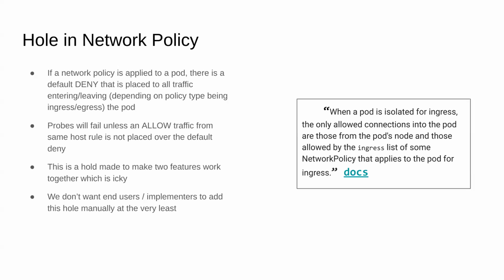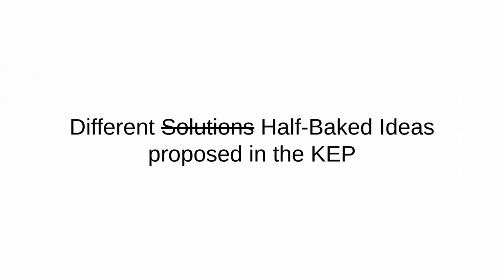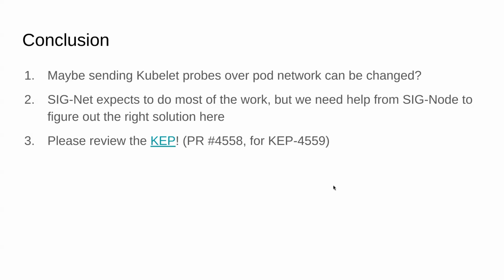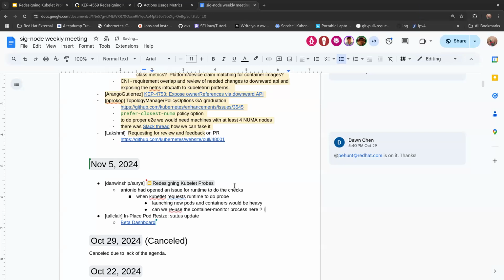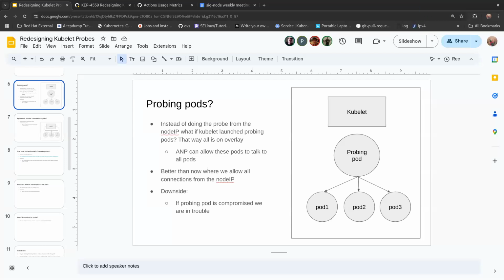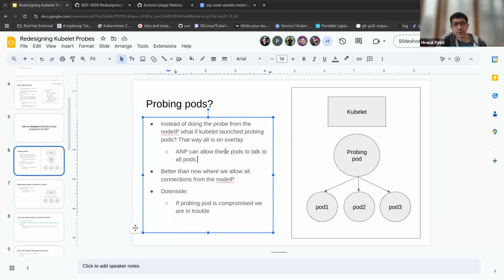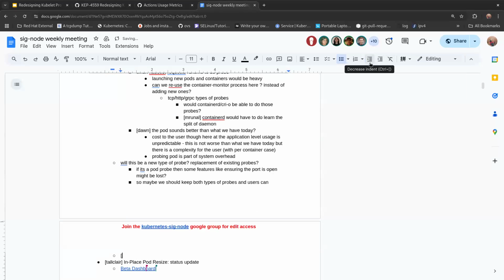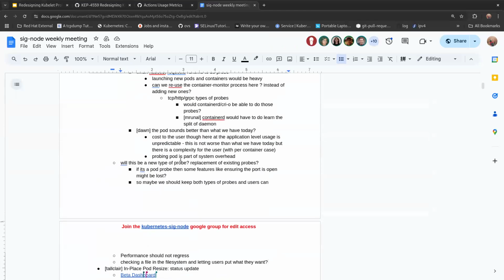Kubernetes SIG Node 20241105